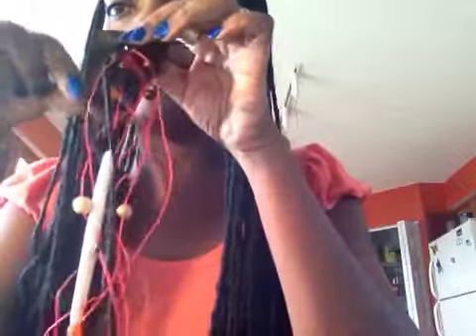Video diary 6 bracelets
Bracelets